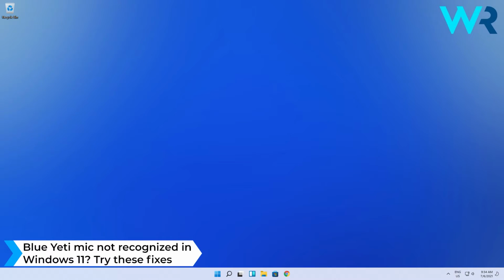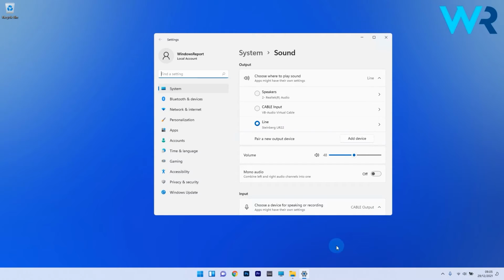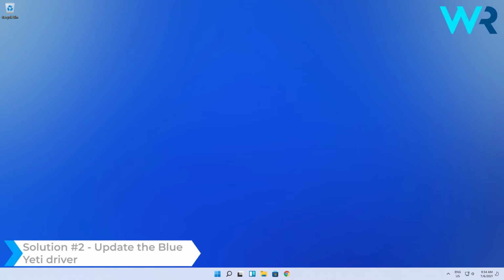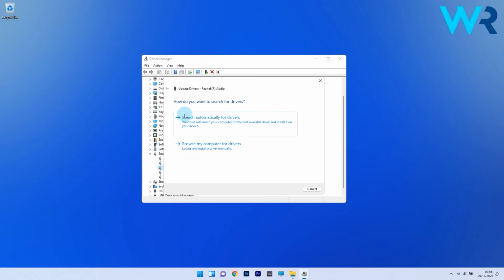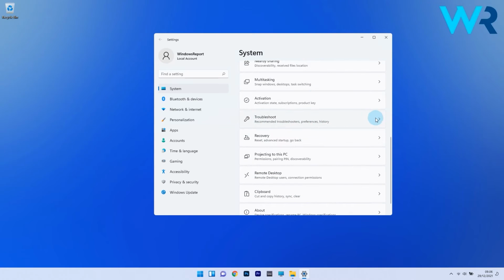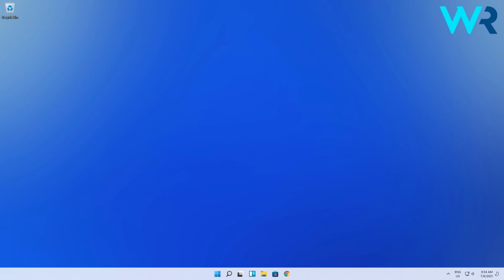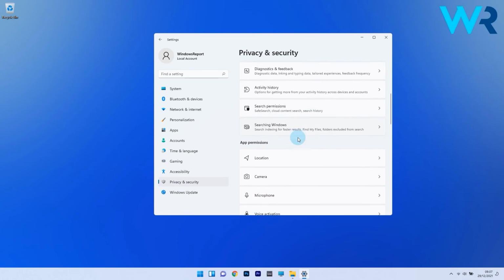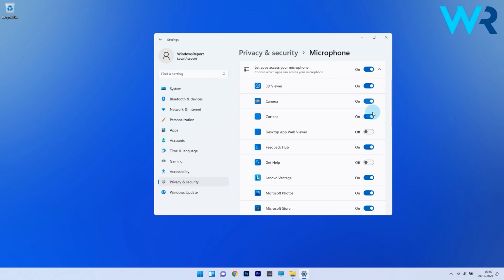Blue Yeti mic not recognized in Windows 11? Try these fixes!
| ⚙️Try Fortect to fix and optimize your PC like a Pro

=EyHIj8MgbSg

0:00 - Intro
0:14 - Set Blue Yeti as default device
0:35 - Update the Blue Yeti driver
0:56 - Run the audio troubleshooter
1:22 -  Check microphone privacy settings